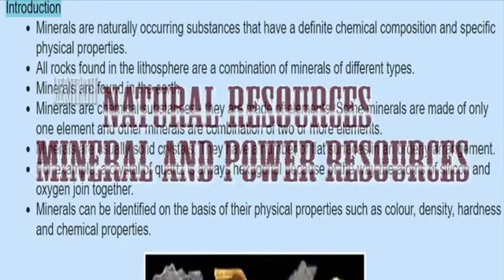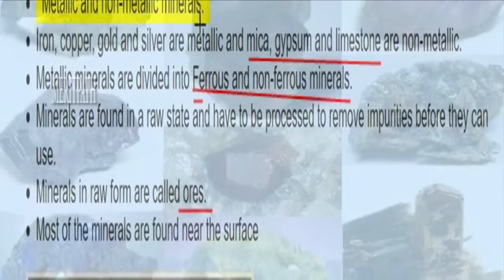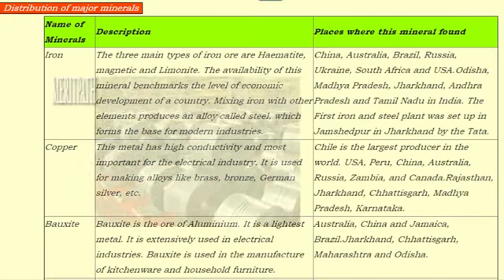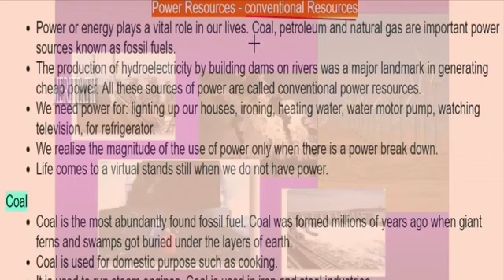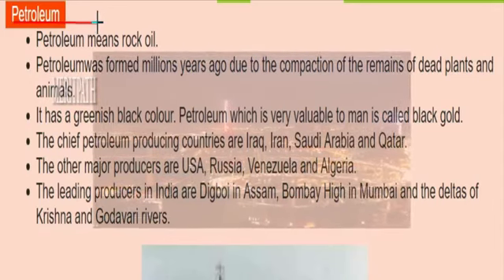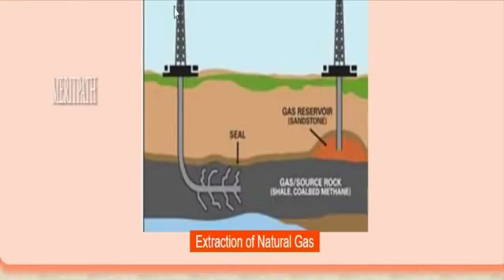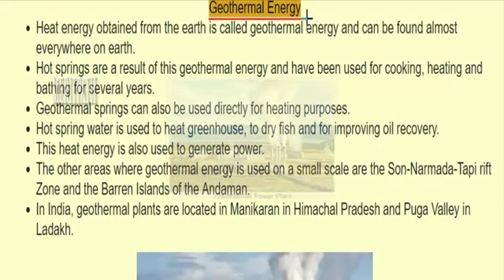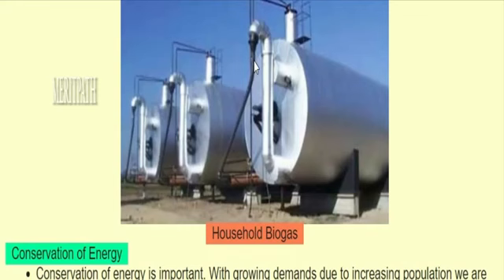8 Class Viii Cbse Social Natural Resources Minerals And Power Resources